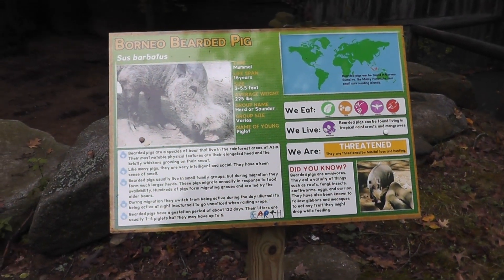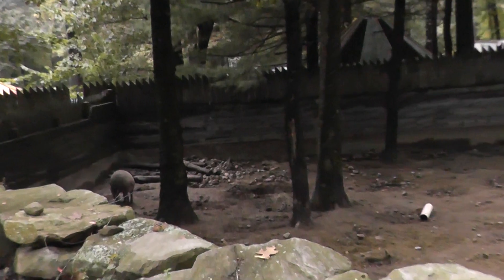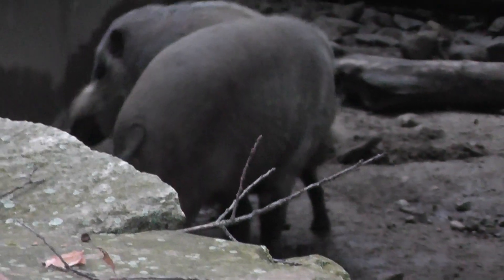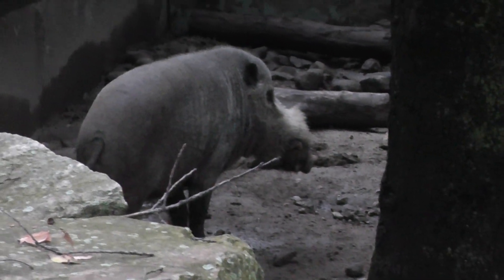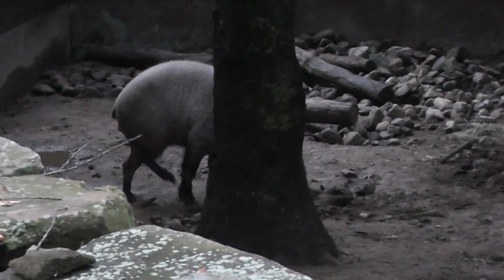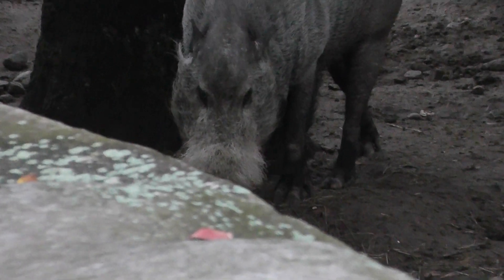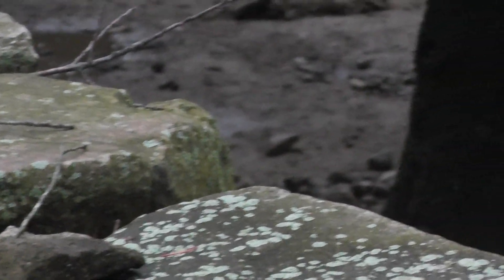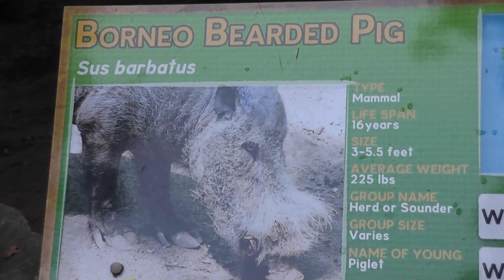On Location: The Bearded Pig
The bearded pig (Sus barbatus), also known as the Bornean bearded pig, is a species of pig. It can be recognized by its prominent beard. It also sometimes has tassels on its tail. It is found in Southeast Asia—Sumatra, Borneo, the Malay Peninsula, and various smaller islands—where it inhabits rainforests and mangrove forests. The bearded pig lives in a family. It can reproduce from the age of 18 months, and can be cross-bred with other species in the family Suidae. The San Diego Zoo was the first zoo in the western hemisphere to breed them.[citation needed] As of January 2011, it is also held in London Zoo, Hellabrunn Zoo, Gladys Porter Zoo, Lowry Park Zoo, Philadelphia Zoo, National Zoo of Malaysia (Zoo Negara), Zoo Taiping, and Singapore Zoo.